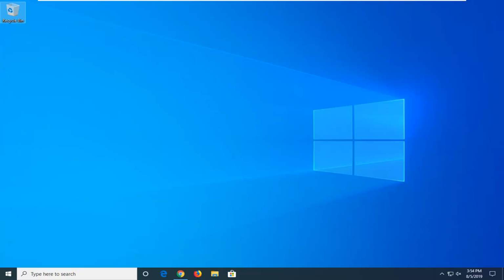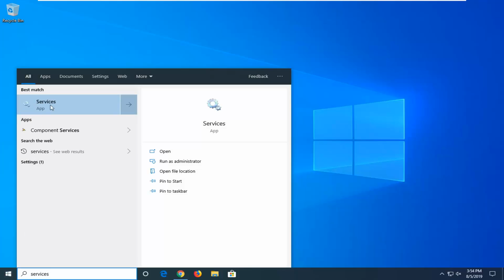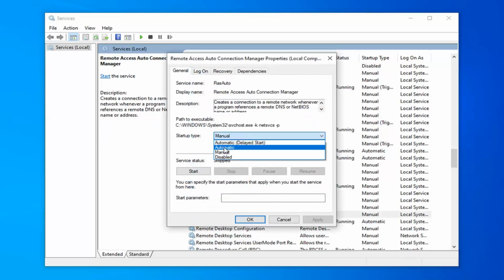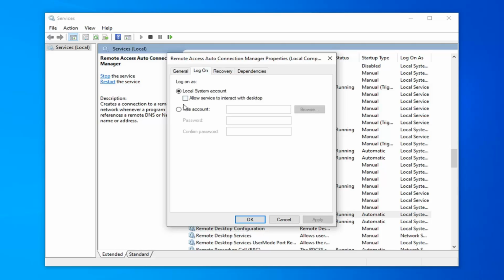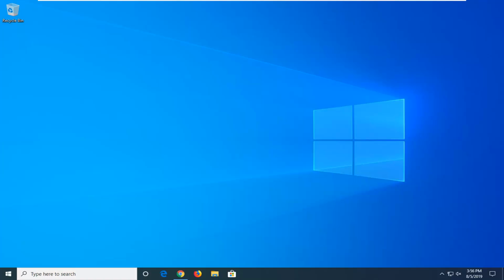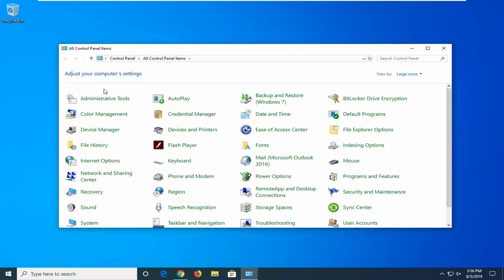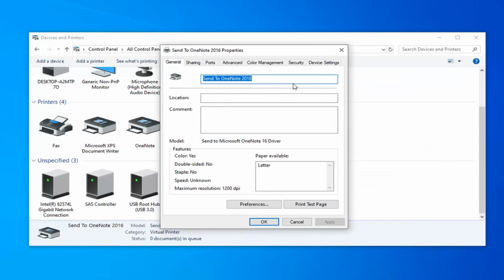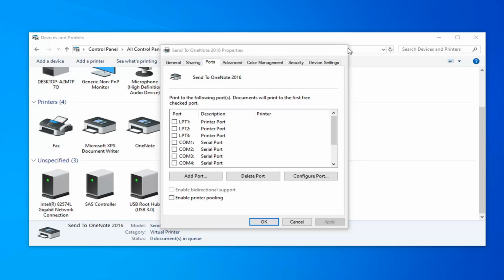How to Fix the ‘Printer Cannot Be Contacted over the Network’ Error on Windows 10/8/7 [Tutorial]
The “Printer cannot be contacted over the network” error appears to users who have a printer added as a network printer. When they try to use it, it often fails to print anything and the printer troubleshooter displays this error message.

There is a couple of distinct causes for this specific problem. It’s quite important to determine the right cause in order to be able to resolve the problem more quickly and more efficiently. Check out the list below!

Core services are disabled – Printer’s functionality depends on several services running, especially if it’s a network printer. Make sure all required services are enabled.

Printer’s IP is dynamic – While this isn’t always a problem, some printer’s display problematic behavior when their IP isn’t static so make sure you change that.

Printer usage is dependent on several services in order to run properly. A recent Windows Update or a change in your computer’s setup may have changed something about the startup of these services. Make sure you set them to run automatically and the problem should be resolved.

Issues addressed in this tutorial:

printer cannot be contacted over the network
printer cannot be contacted over the network windows 7
printer cannot be contacted over the network windows 10
printer cannot be contacted over the network fix